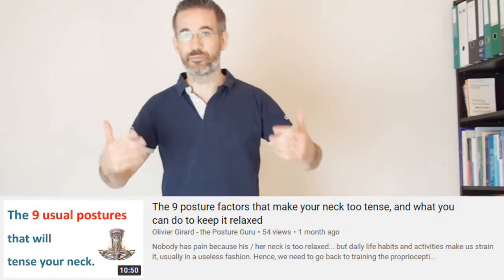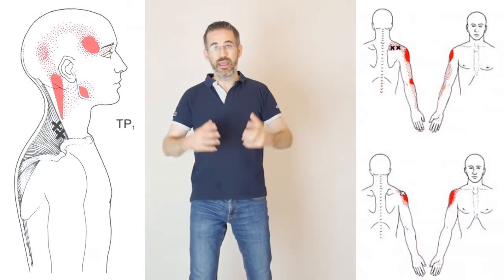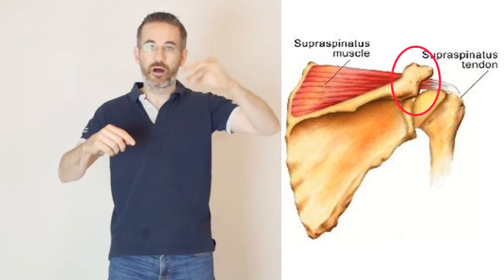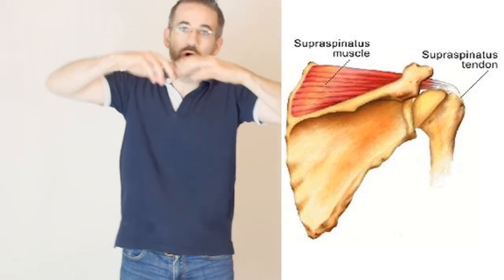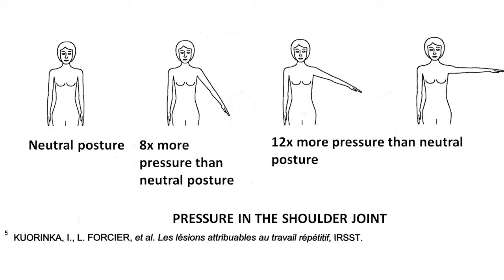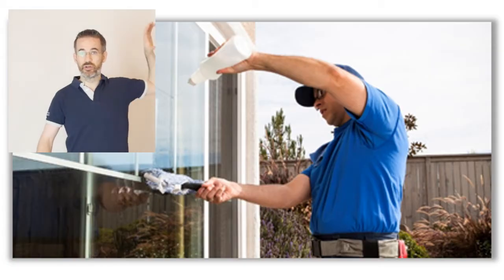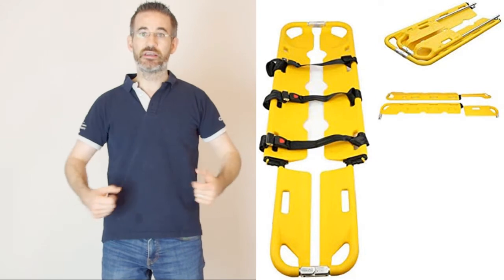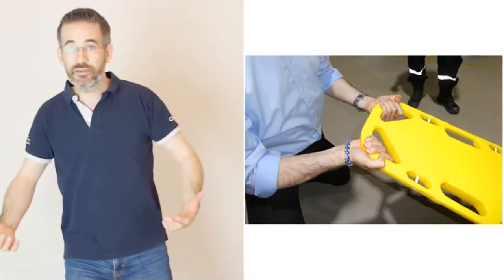To fix your neck pain, hold things differently - a simple hands tip with a massive effect!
Whether you have an office job, or if you are a cleaner, a paramedic, a hairdresser or any other profession, chances are big that you feel neck pain, shoulder pain and even upper back pain. The upper trapezius muscle, the supraspinatus muscle and the shoulder joint are often involved in these pains and aches that can become so serious that they will require surgery... and surgery is not risk-free!

Therefore, you better do everything you can to relieve the neck and shoulders area. To do so, I will show you a very simple trick: check the position of your hands. Correcting the posture of your hands will impact the position of your elbows, and therefore the tension in the neck.